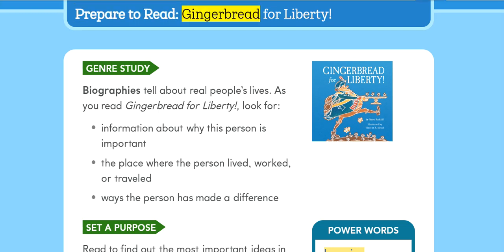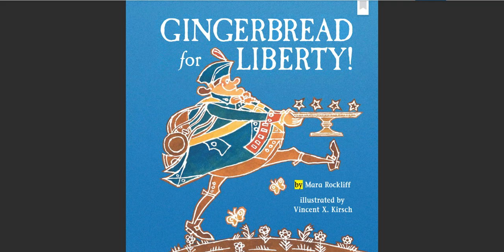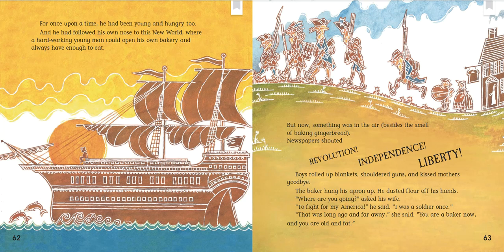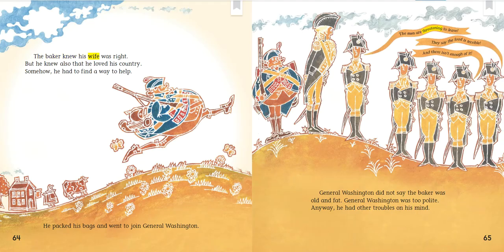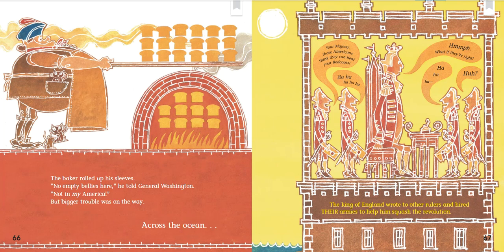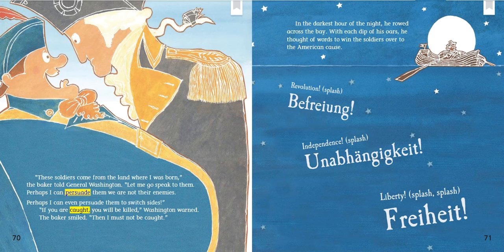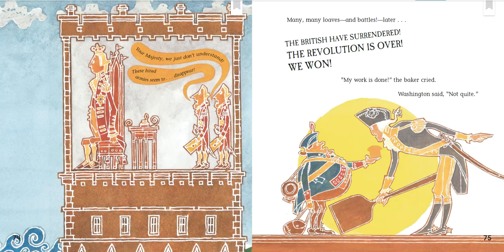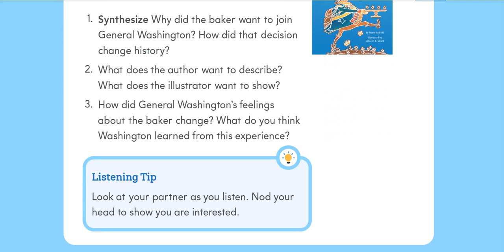HMH Read Aloud - Gingerbread for Liberty - 2nd grade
Biographies

Vocabulary
-booming
-skill
-threatening
-persuade